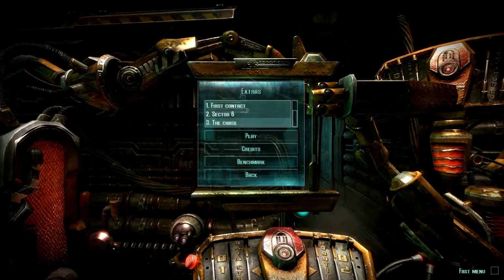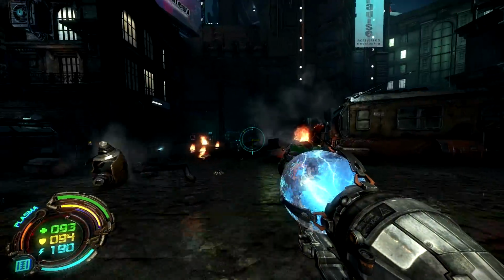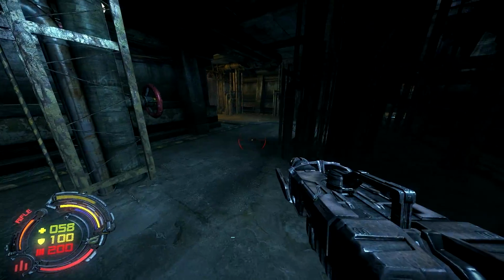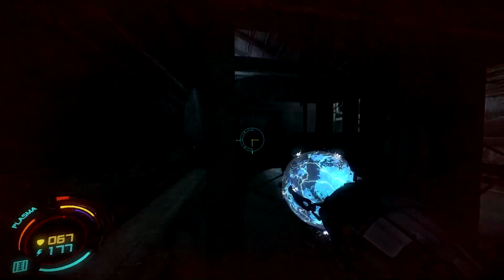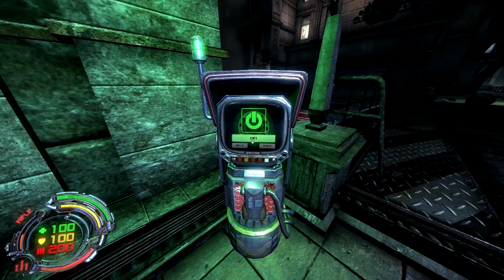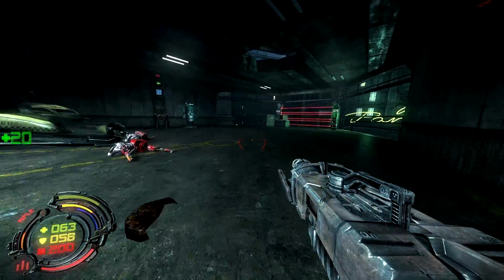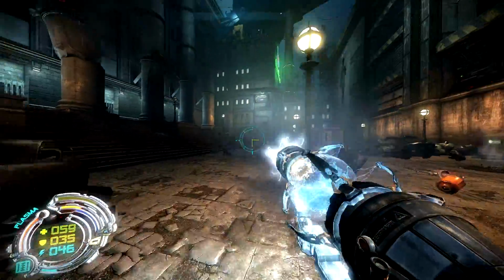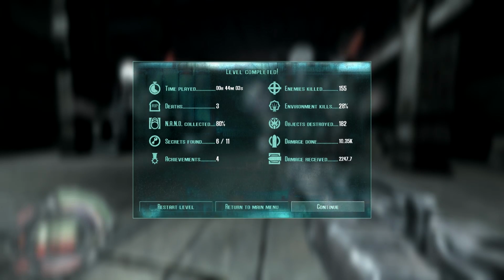Hard Reset First Impressions (PC SHOOTER)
This is my first impressions of Hard Reset a first person shooter set in a cyberpunk/sci-fi world with lots of shit to blow up and with mega boss battles and upgrades for your weapons to kill the horde of killer robots hope you enjoy.

story:The world as we know it ceased to exist. Humanity is at the verge of extinction, living in the last closed city of Bezoar. Mankind wages war against the machines controlling vast areas of what became the 'Barrens'. Machines want to control and assimilate 'The Sanctuary' a network that holds billions of digitalized human minds. Our hero, Maj. Fletcher, is a soldier of CLN - a corporation combat unit, established to protect the city. Machines are constantly assaulting the walls of Bezoar. Fletcher moves in when Bezoar's protective barrier is breached.